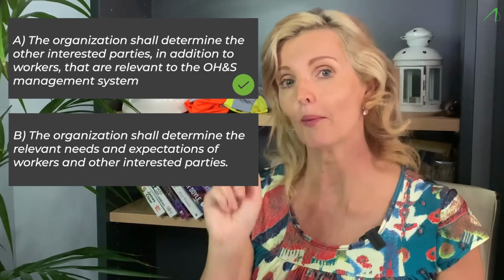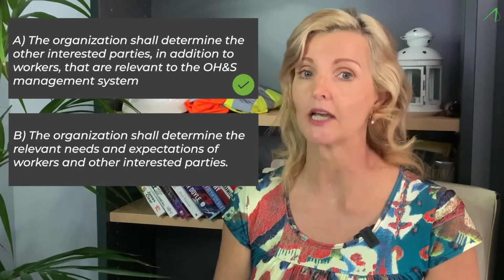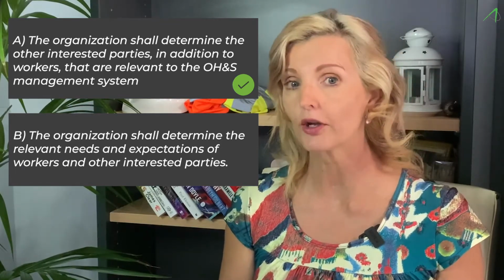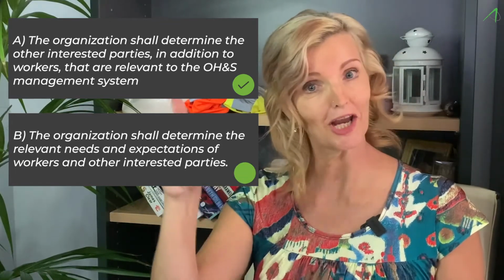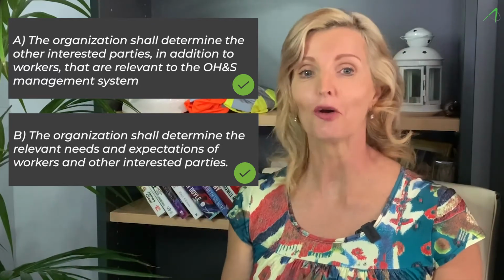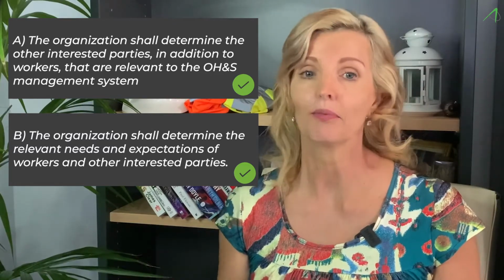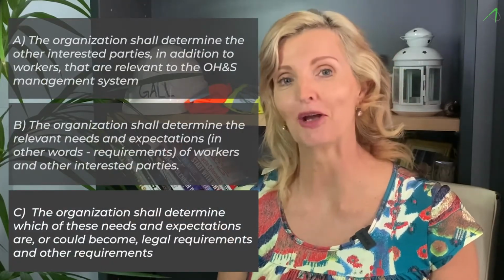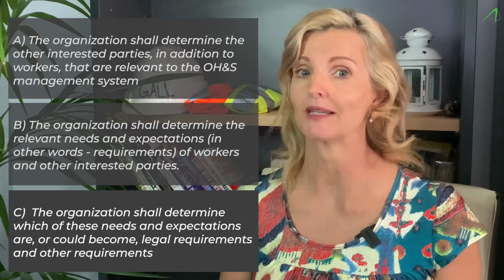ISO 45001 Clause 4.2 | Auditor Training Online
Welcome back! This week we are working through Clause 4.2! Clause 4.2 is called Understanding the needs and expectations of workers and other interested parties.